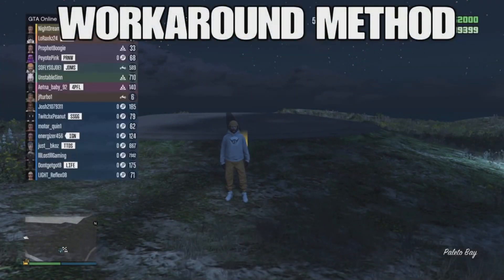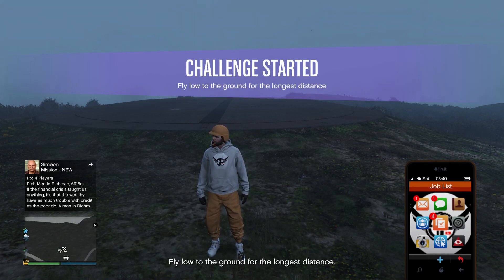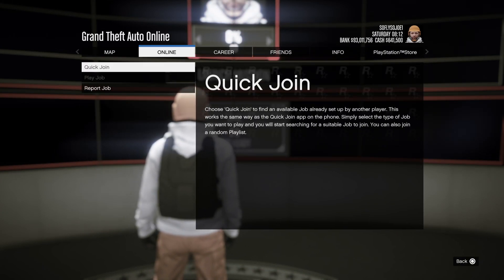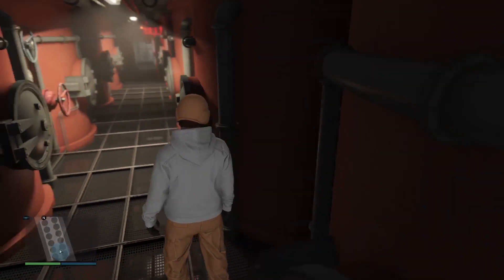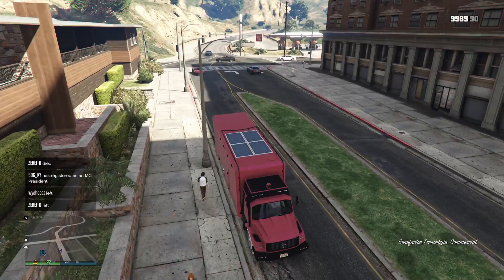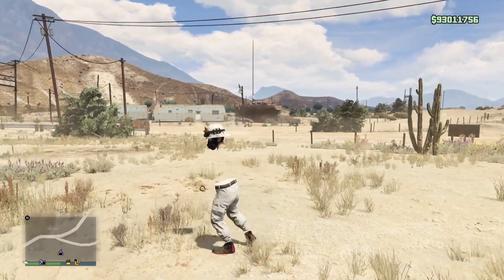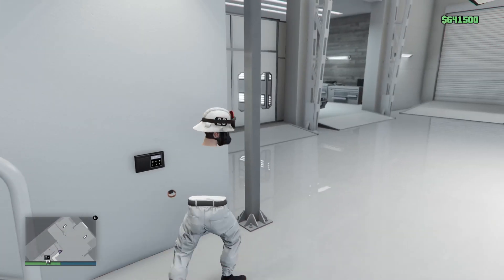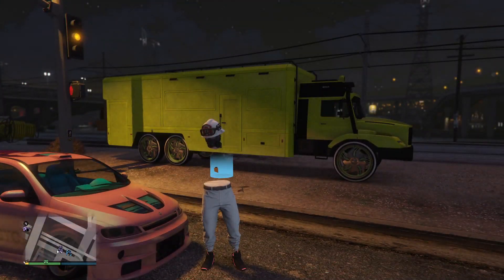*SOLO* F1/BENNYS CAR 2 TERRORBYTE MERGE GLITCH | GTA5ONLINE